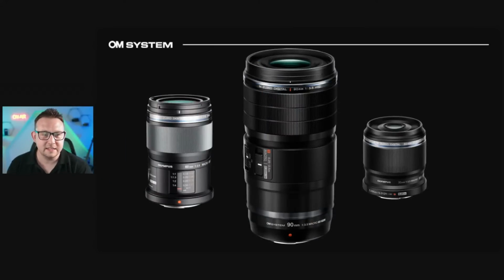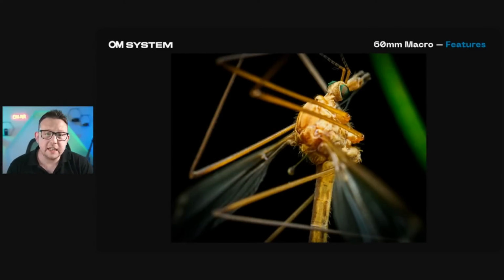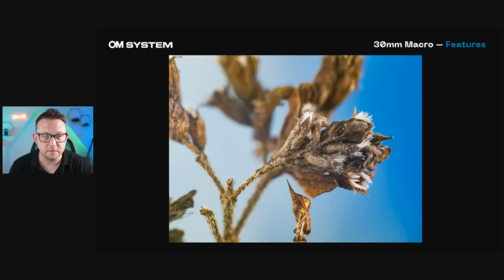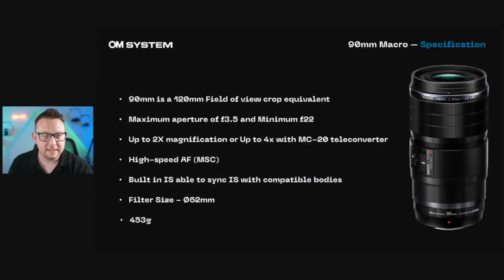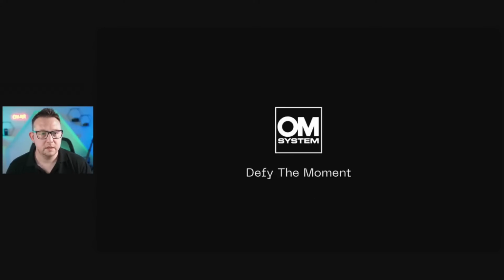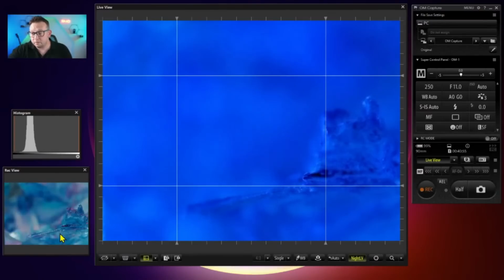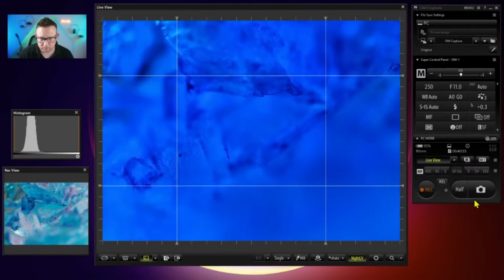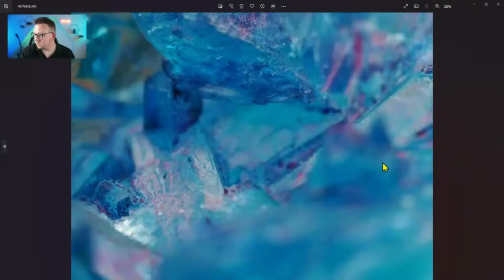English | Tech Thursday Live Stream: Unleashing the Macro Magic of OM SYSTEM Cameras and Lenses!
Dont miss a special edition of Tech Thursday, where we will celebrate World Photography Day a little early by diving deep into the mesmerizing world of macro photography! Join us for an exciting YouTube Live stream as we explore the incredible capabilities of OM SYSTEM cameras and lenses, designed specifically to capture stunning close-up shots.

Get ready to embark on a journey of discovery as we unlock the hidden wonders that lie beneath the surface. Our tech expert David will be your guide, sharing invaluable insights, tips, and tricks to help you master the art of macro photography using OM SYSTEM gear.

During this live stream, we'll showcase the exceptional features and functionalities that make OM SYSTEM cameras and lenses stand out in the world of macro photography. From capturing the intricate details of flora and fauna to revealing the beauty of everyday objects up close, the possibilities are endless with macro photography.

Additionally, we'll explore the practical side of macro photography, sharing practical shooting techniques and creative ideas to elevate your macro shots.

As a live stream viewer, you'll have the opportunity to engage with our expert by asking questions and seeking personalized advice. Whether you're a beginner eager to learn the basics of macro photography or an experienced photographer looking to take your macro skills to new heights, this live stream promises to be an enriching experience for all.

So mark your calendars and join us on Tech Thursday, World Photography Day Special, as we delve into the fascinating realm of macro photography with OM SYSTEM cameras and lenses. Be prepared to be inspired and educated as we unlock the endless possibilities of capturing the intricate beauty that surrounds us!